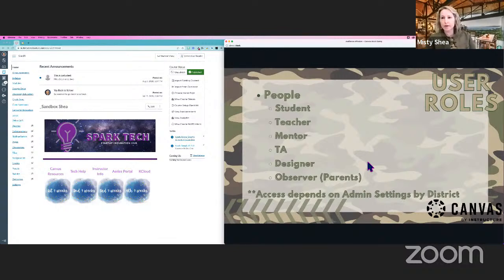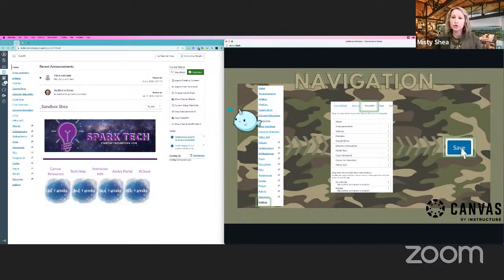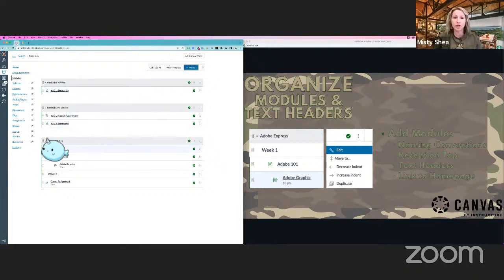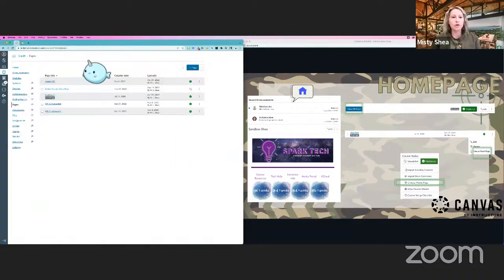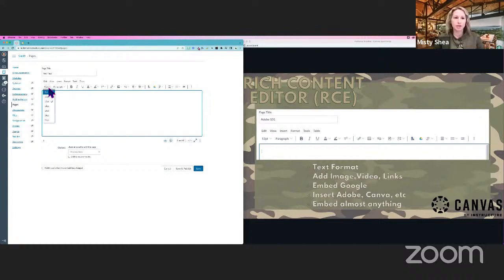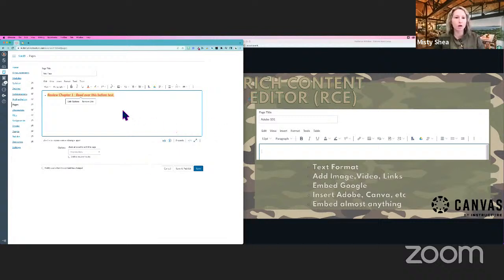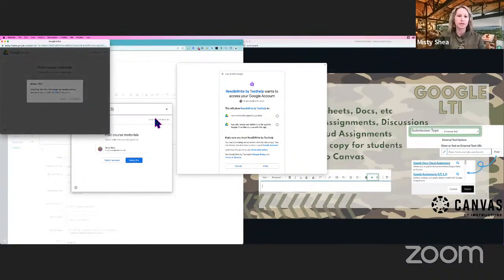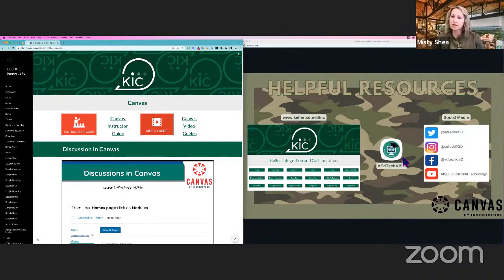KIC Start Your Learning - Canvas Back to Basics